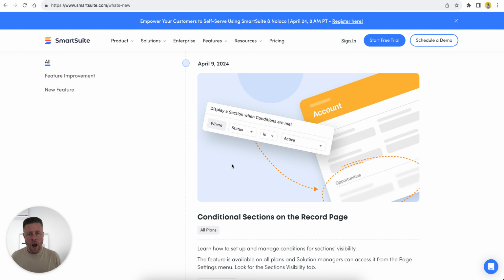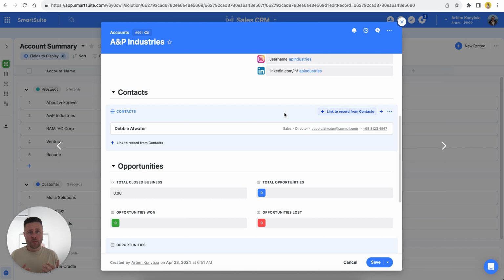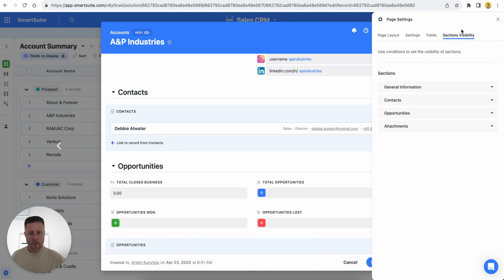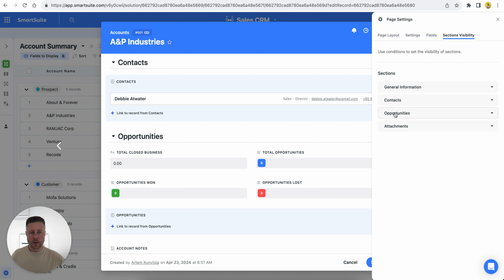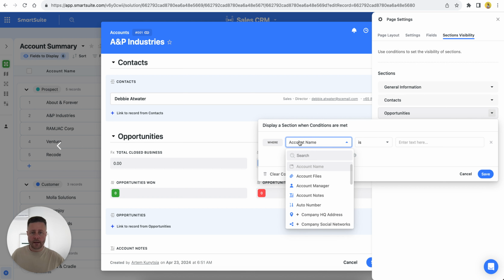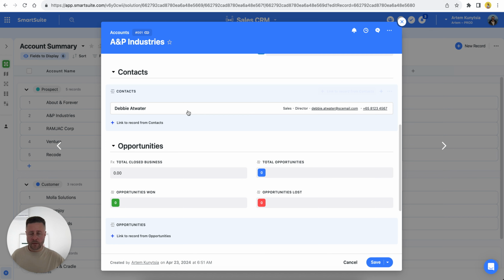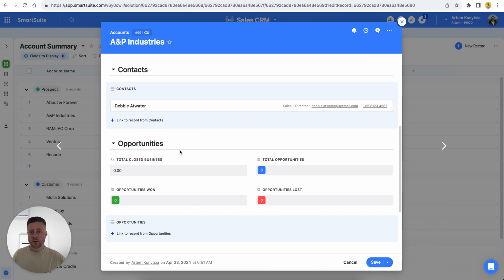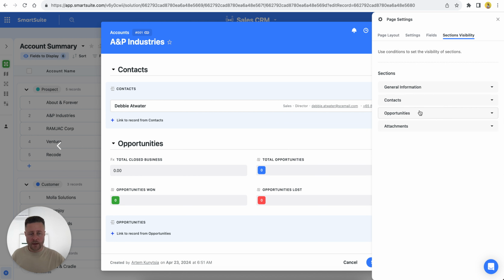Record: Conditional Display of Sections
The edit record interface has been enhanced to allow you to conditionally hide or show sections and their fields.

The feature is available on all plans and Solution managers can access it from the Page Settings menu. Click on the Sections Visibility tab to configure your conditions. You then have the ability to add one or more filters (or filter groups, which allow you to combine AND and OR logic) that specify the conditions that must be true for the section to be displayed.

Chapters:
0:00 Introduction
0:25 Two ways to open visibility conditions
1:00 Building the filter for a section
2:00 Testing the condition live
2:35 Removing a condition
3:00 Wrap-up